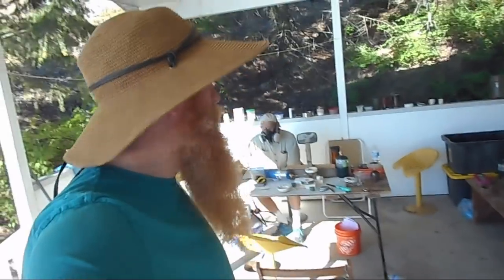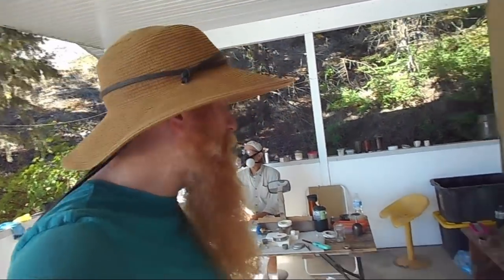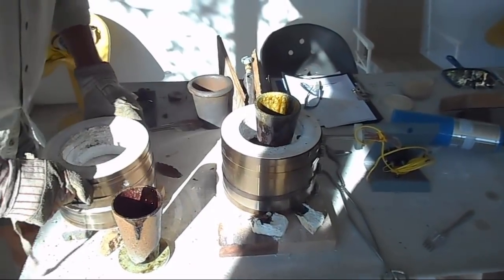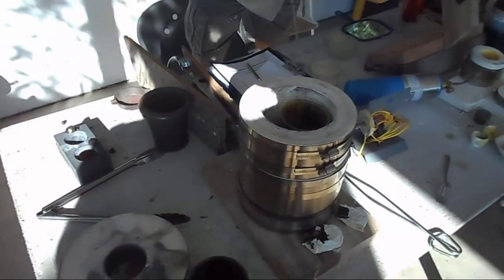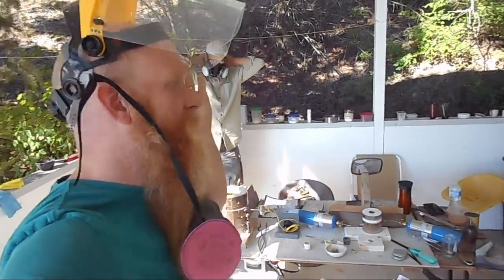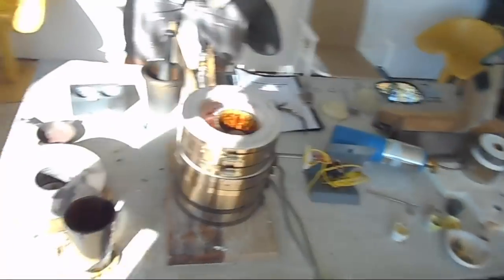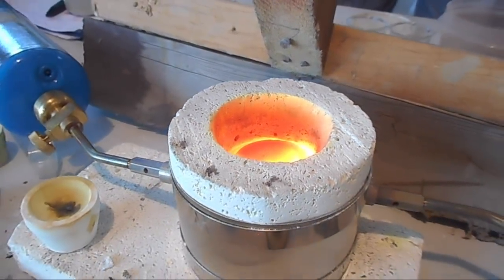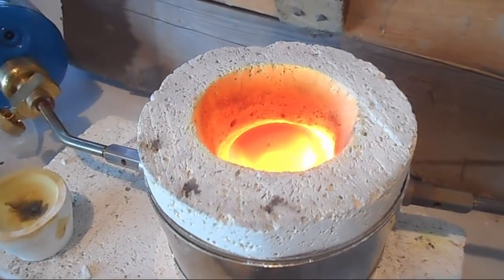Smelting high grade gold ore from the Blue Chip Mine (2018 - new discovery)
Smelting gold ore from the newly discovered vein at the Blew Chip Mine and it is starting to pay off.  In this video we smelt the gold ore cons from 162 lbs of vein material. From the results of this smelt we can calculate the grade of this material.  We use the Kwik Kiln KK8 smelting kiln for the litharge fusion smelt, and the Kwik Kiln Cupelling kiln for cupelling the lead prill and recovering a nice gold bead.  1 gram of gold from 162 lbs or rock translates into about 12 grams per ton gold.